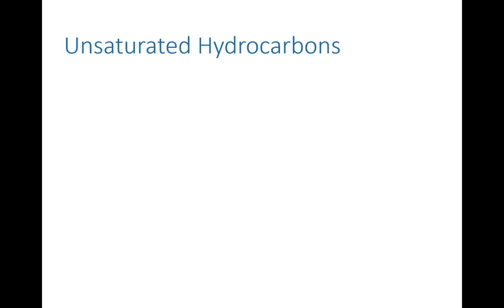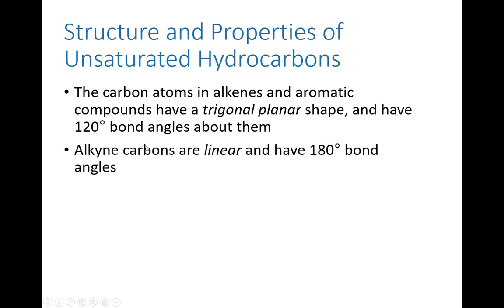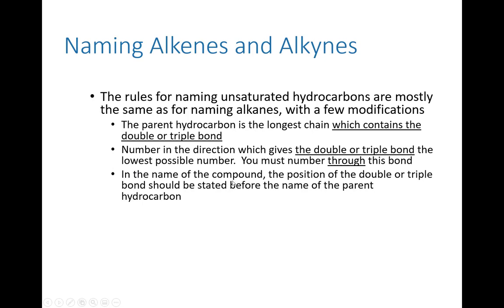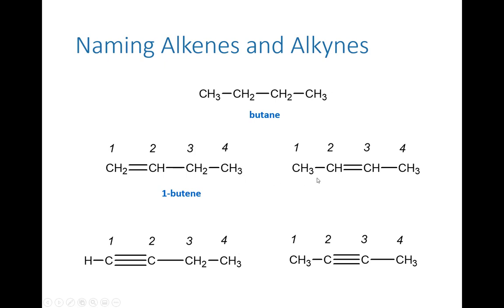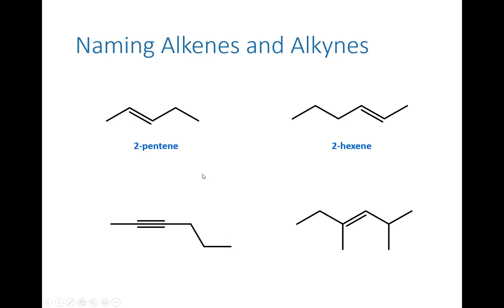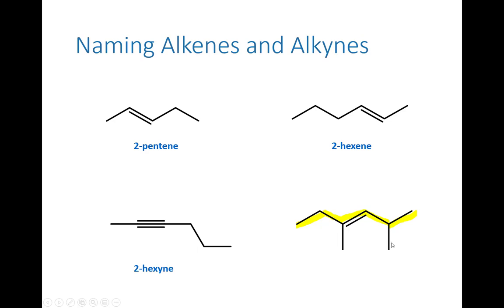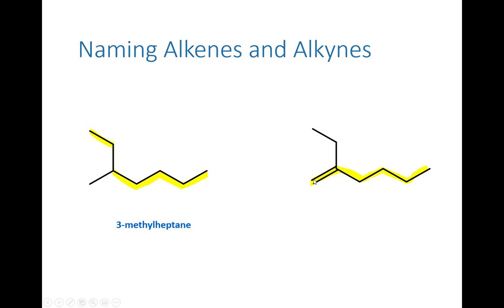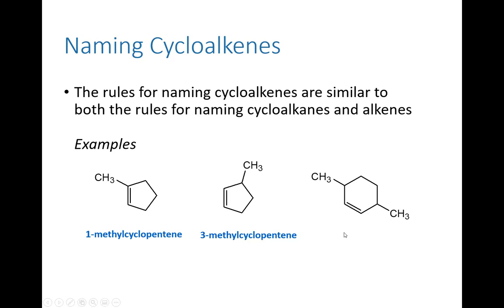Chemistry 110 -- Chapter 11, Part One: Unsaturated Hydrocarbons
This video introduces unsaturated hydrocarbons and their properties.  Naming of alkenes, alkynes, and cycloalkenes is presented.
Please be so kind as to Like the videos and share your comments if they (and the accompanying handouts) are useful to you.  Doing so helps to pull additional traffic to these videos.  Thanks!